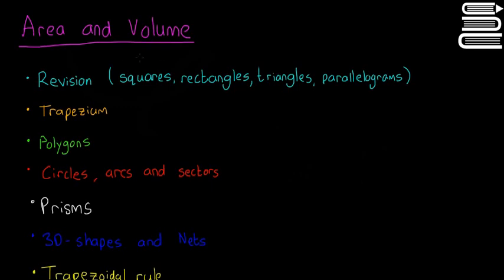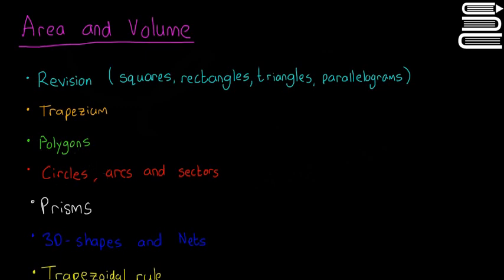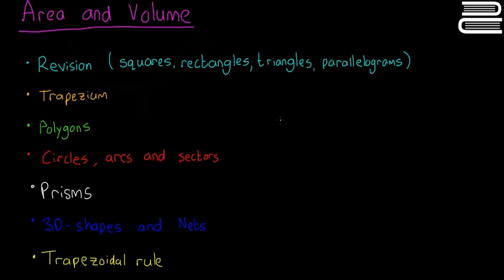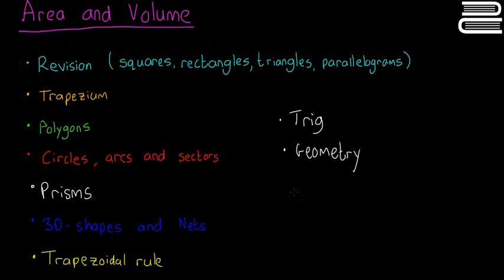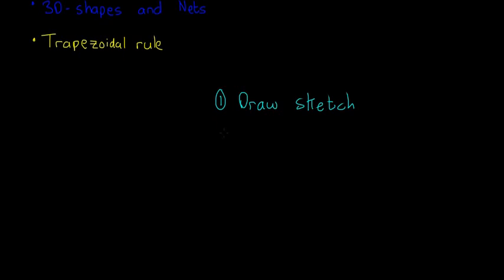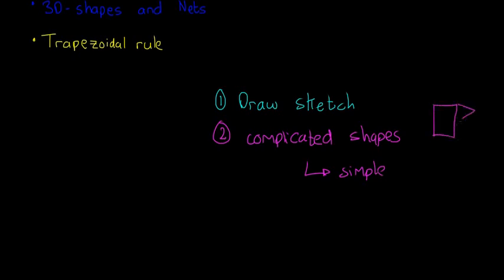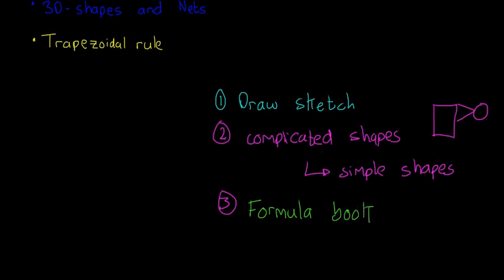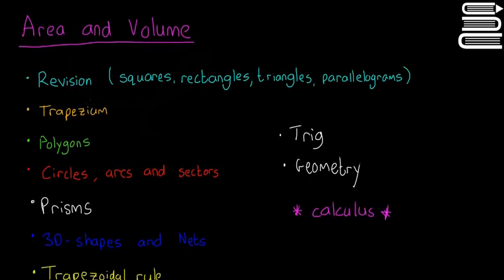Leaving Cert Maths - Area and Volume 1 - Intro